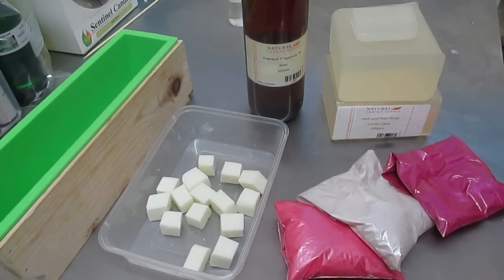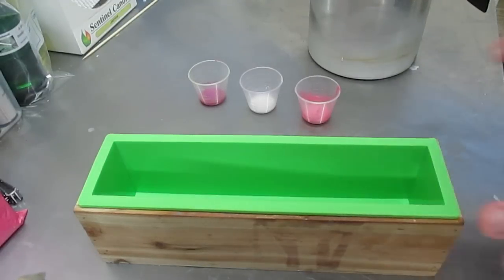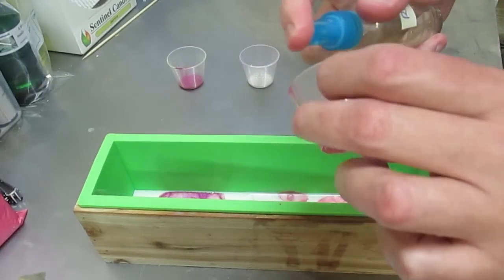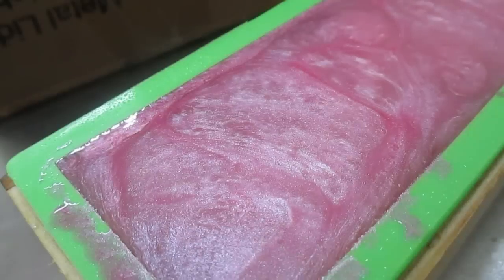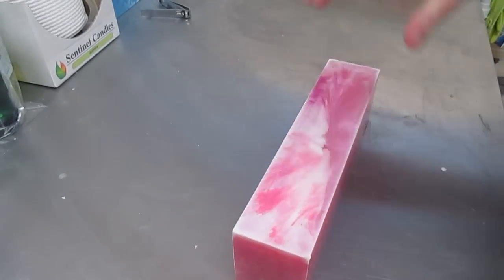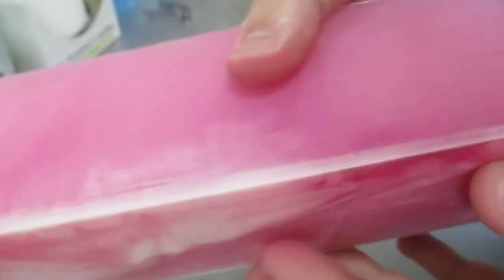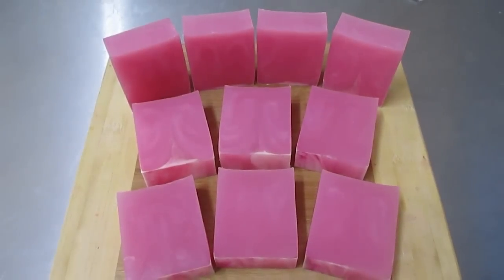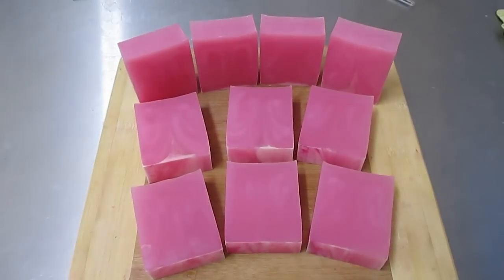Rose Melt and Pour Soap Tutorial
This soap was a test to check mica colors.  I used Pink, White and Megenta (or Fuchsia )
I used Rose as the fragrance.
The loaf mold holds 1092 grams.
Scent was 20ml ( 2% )

-Dean
SentinelCandles.com.au